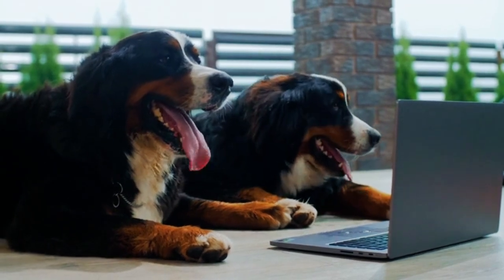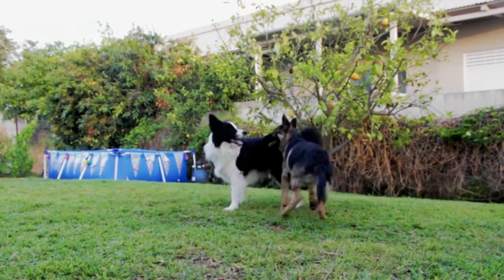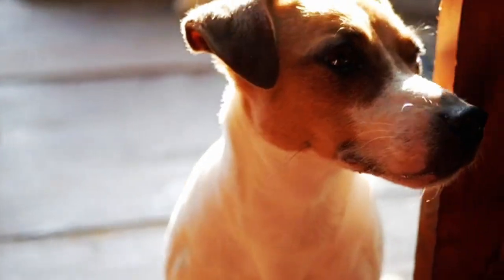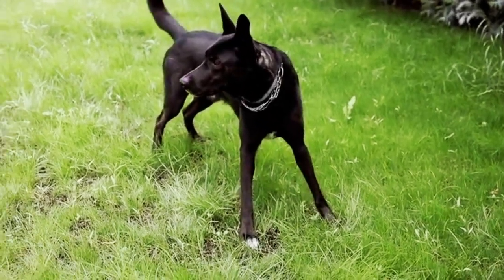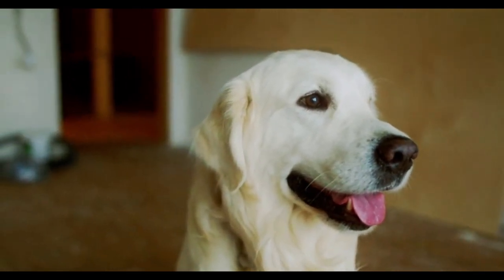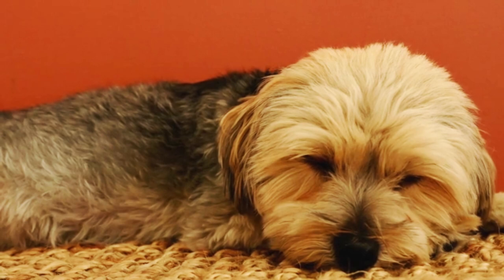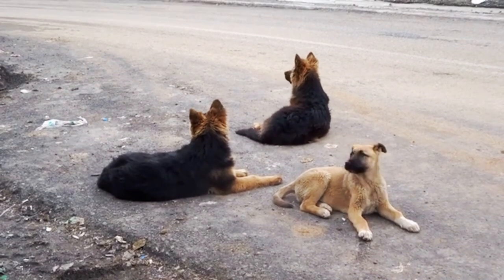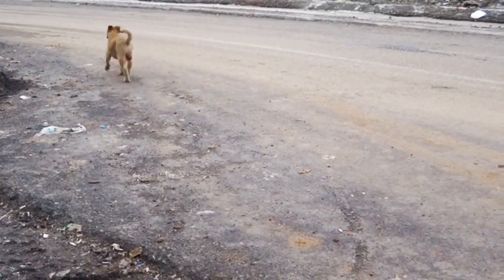You need to know this if you don't want to go to the trouble of having more pets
Save Yourself the Hassle: Essential Tips for Pet Owners Seeking Simplicity! Discover effective strategies to avoid the challenges of multiple pets, from efficient feeding routines and simplified grooming methods to maximizing space and minimizing noise. Streamline your pet care experience and enjoy a stress-free life with fewer furry friends.